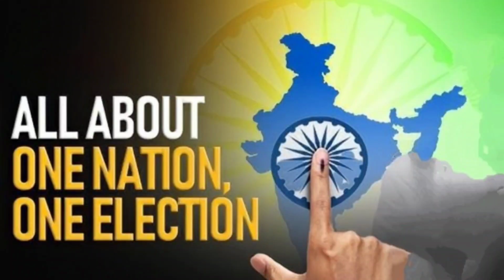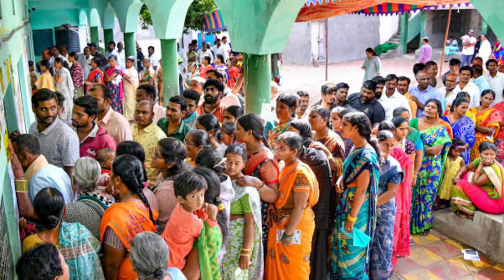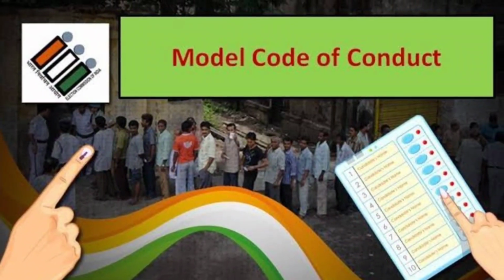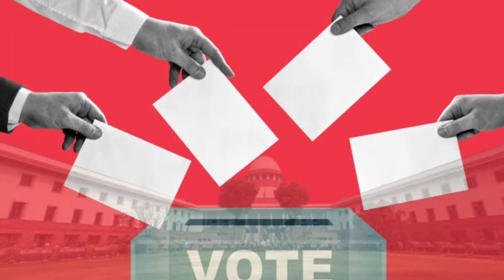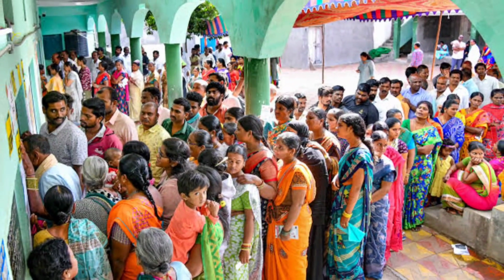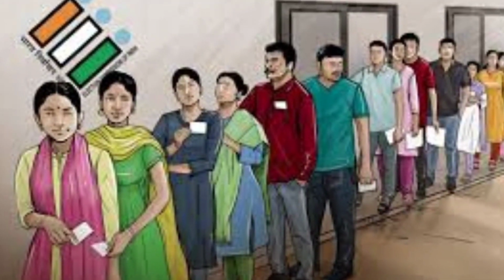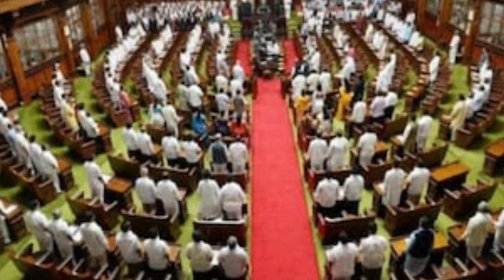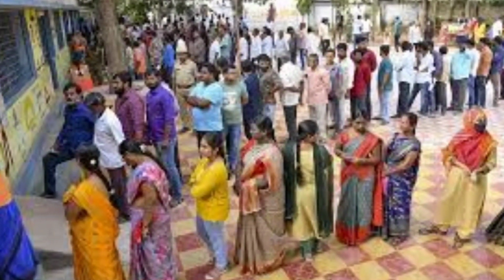One Nation One Election | Political Analysis India |Why One Nation One Election?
All about One nation one election
One Nation One Election
Indian Politics 2024
Indian News